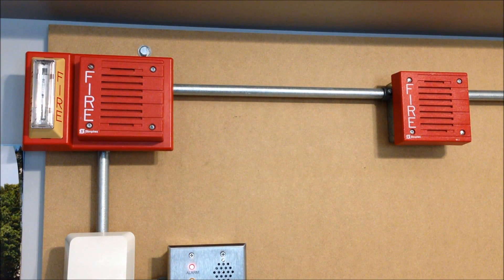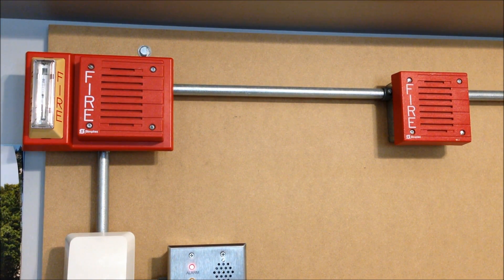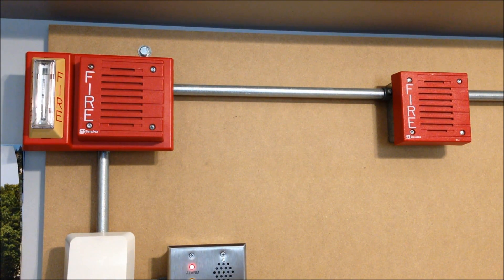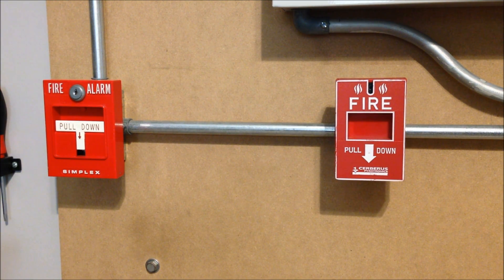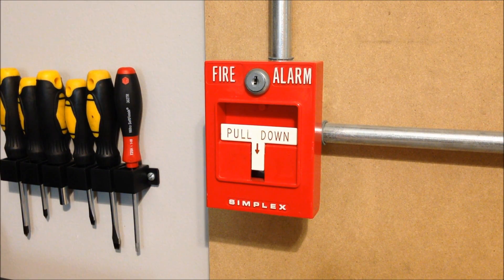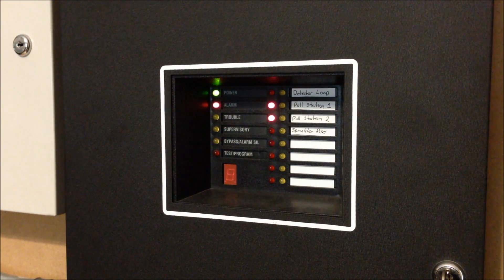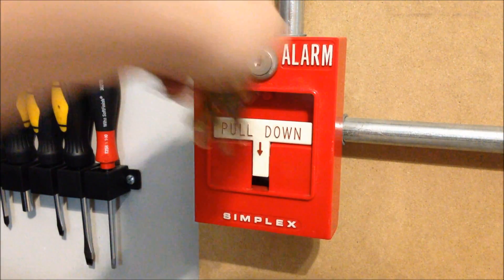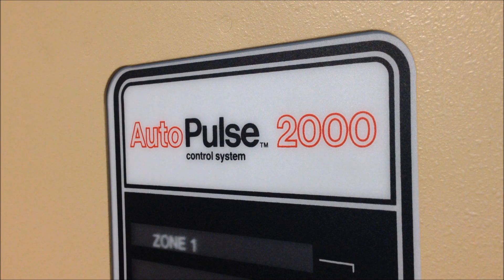System Test 44 | Simplex Lookalikes: Electronic and Mechanical Horns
Today we test out two identical looking Simplex 4901/4903 series horns ... which actually have major differences!